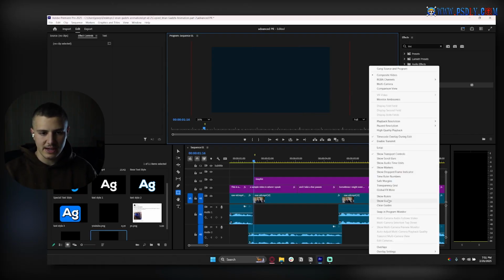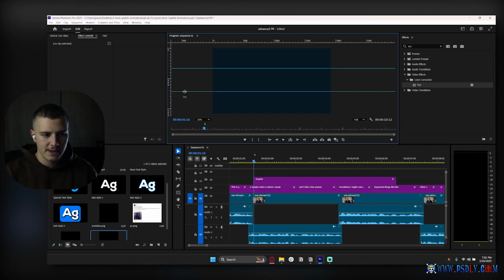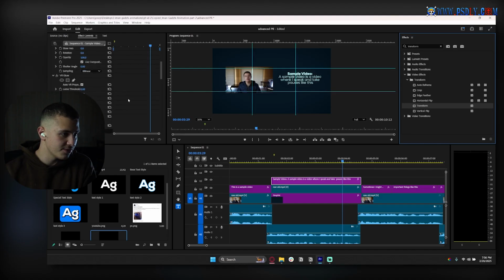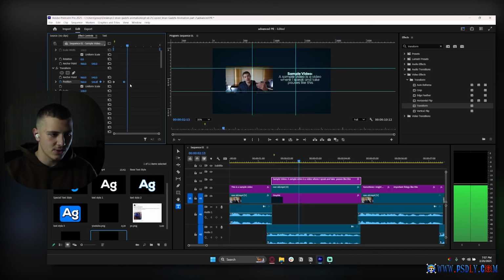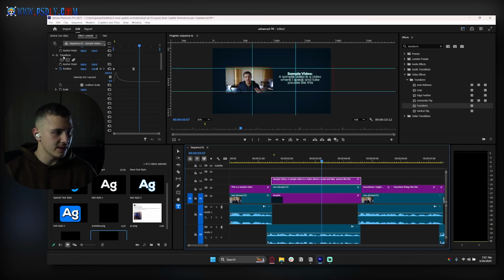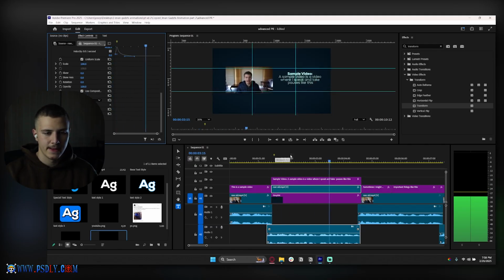26 Our First Animation The Premiere Pro Masterclass Ultimate Edit www psdly com